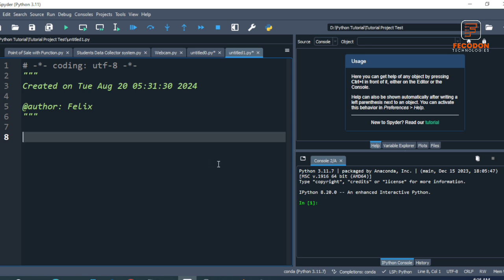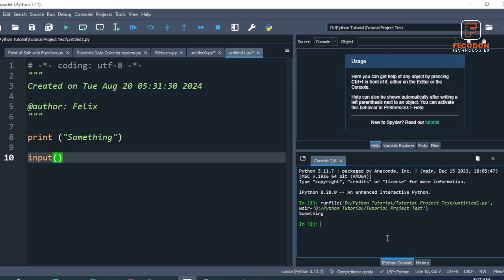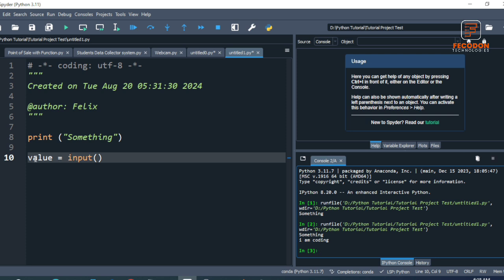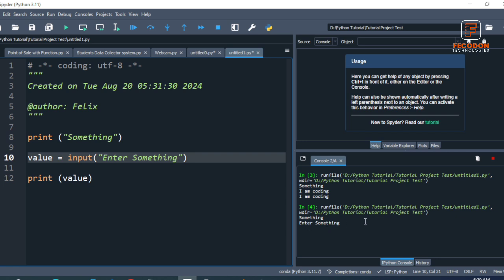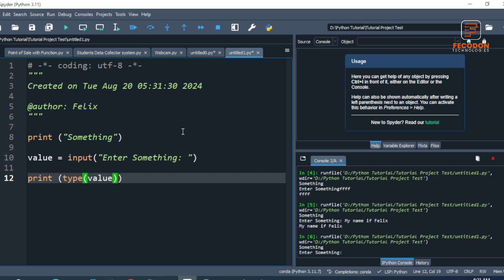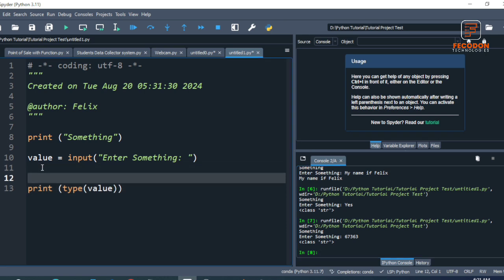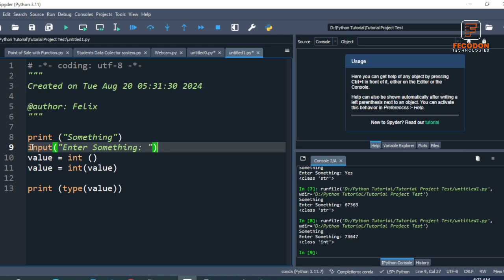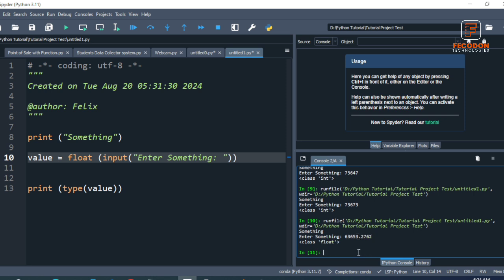Python Tutorial Day 4A: Python User Input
This tutorial explains how you will be able to read input from the user in your Python code.